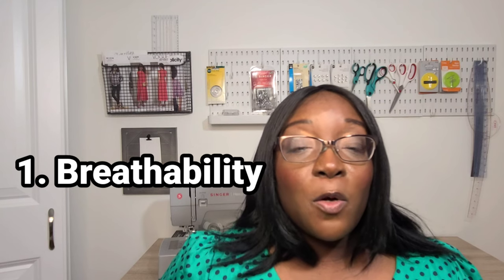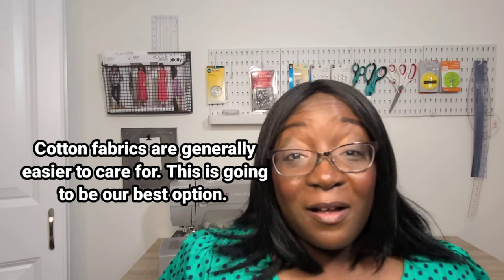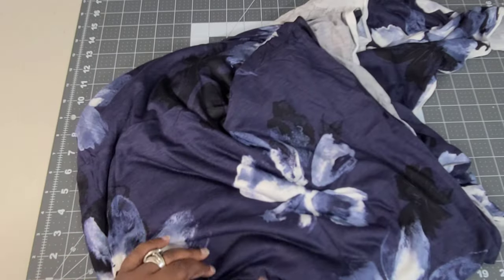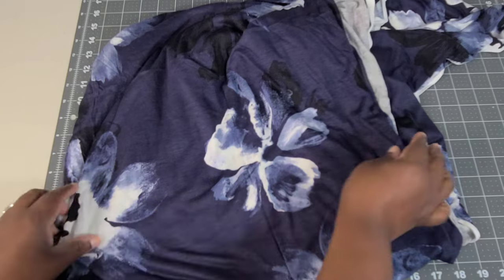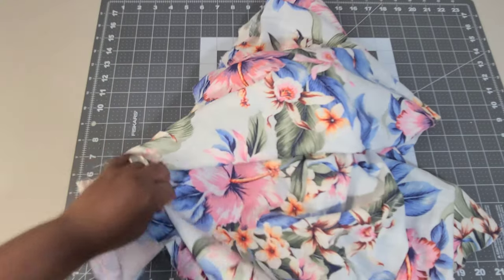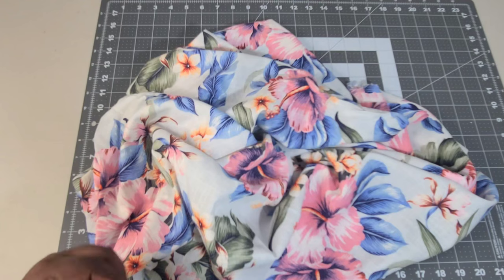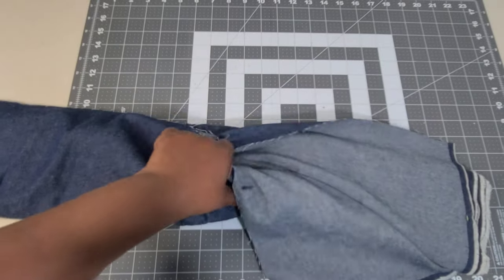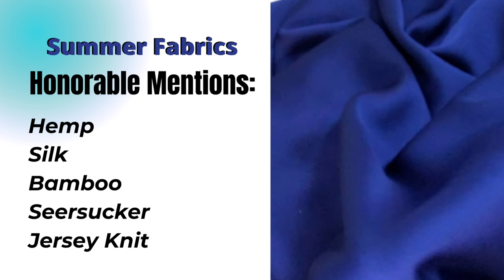10 Plus Fabrics to Sew for Summer | Summer Friendly Fabrics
Hi friends! Here's my first video of a new series I'm doing this season! It's my "Summer Friendly Sews" for 2022. In this series you'll find information about summer friendly fabrics, patterns, and styles! Be sure to watch the Playlist for this series to learn more about summer friendly fabrics and patterns.
Tea

Here are a few resources to checkout about summer friendly fabrics!

The Best and Worst Fabrics to Wear During Summer

The Best Summer Fabrics to Sew I'm Minus Sweaty Hot

Twelve of the Best and Worst Fabrics to Wear in Summer Heat, to Avoid Swear Patches